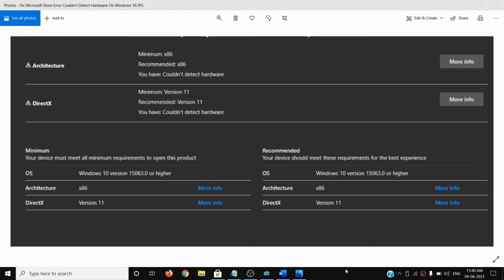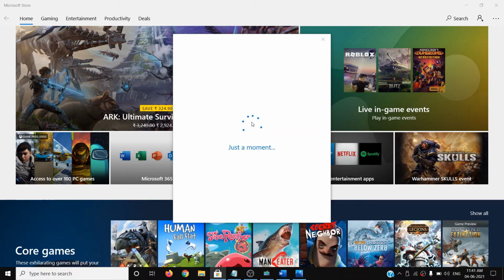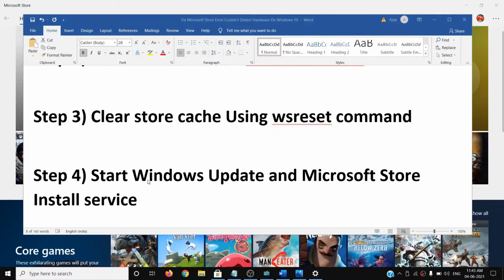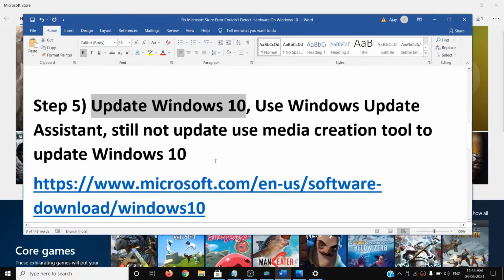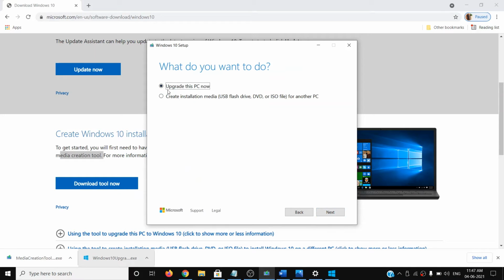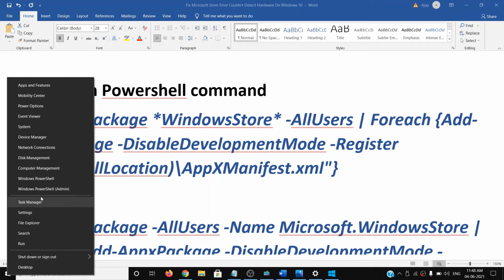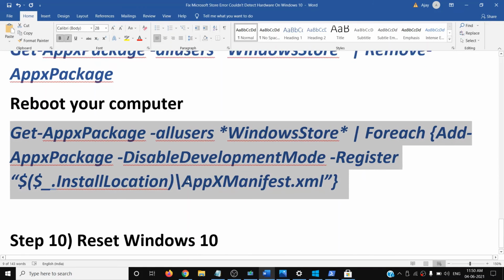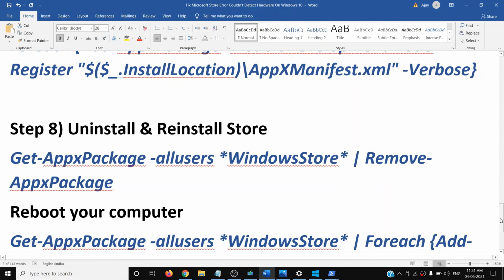Fix Microsoft Store Error Couldn't Detect Hardware On Windows 10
How to Fix Microsoft Store Error Couldn't Detect Hardware On Windows 10
Step 1) Make sure system meets the system requirement to run the game or app, also make sure date and time/Zone is correct, Log out and login to MS Store
Step 4) Start Windows Update and Microsoft Store Install service
Step 5) Update Windows 10, Use Windows Update Assistant, still not update use media creation tool to update Windows 10
Step 6) Reset Store app
Step 7) Run Powershell command

sfc /scannow
Step 11) Reset Windows 10